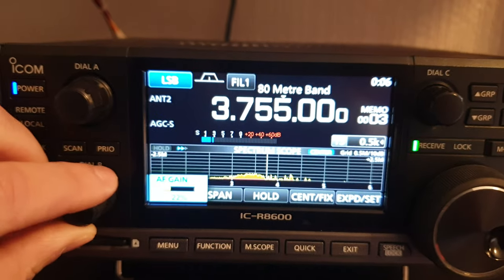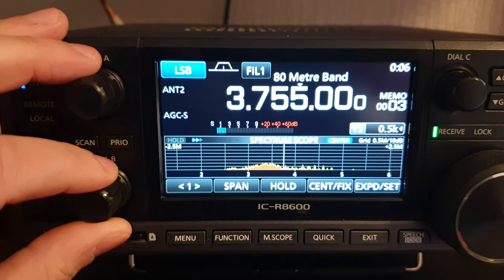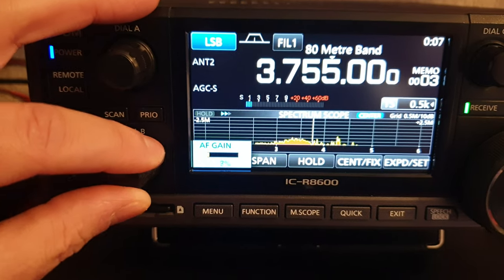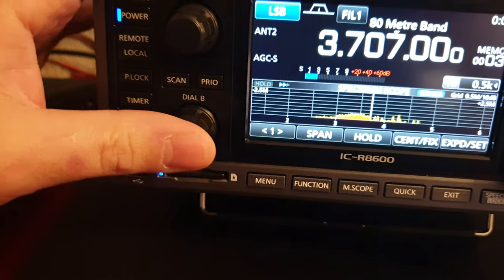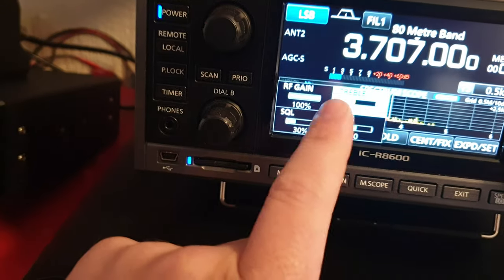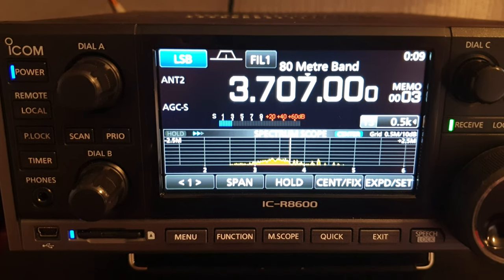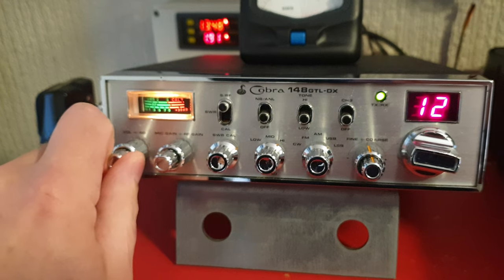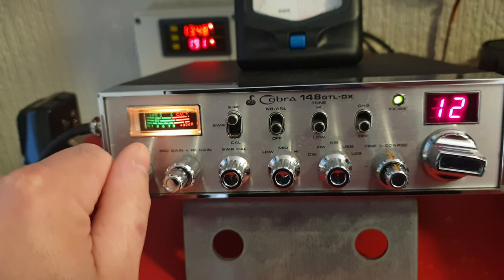Low/High Pass Filter??